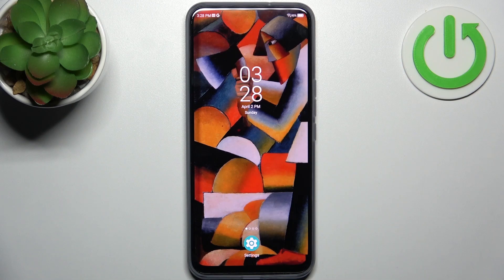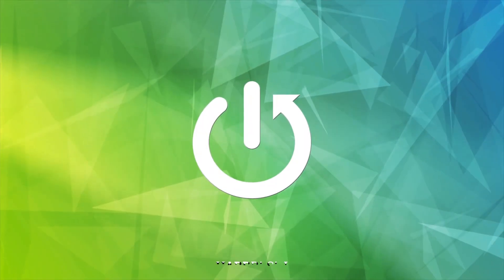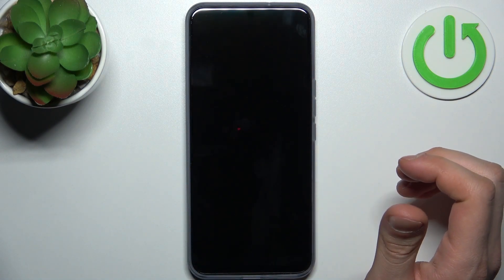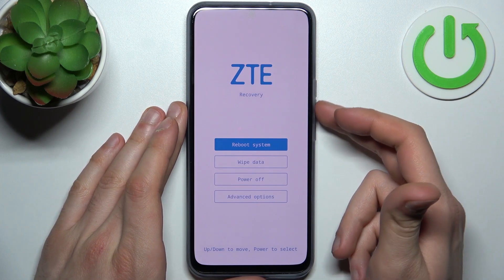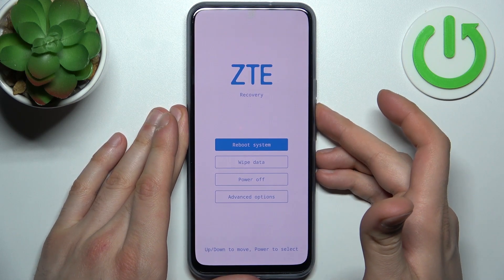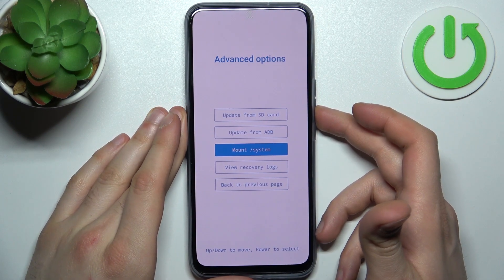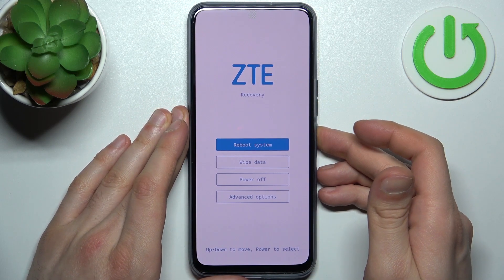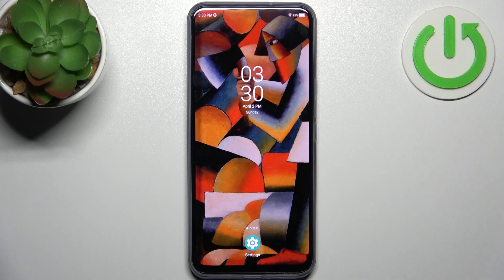How to Open Recovery Mode on ZTE Axon 20 5G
Hi! Today we would like to show you how to open recovery mode on ZTE Axon 20 5G. Recovery Mode is a powerful tool that can help you fix various issues on your ZTE phone, including software updates and resetting your device, so follow our steps and need that mode when you need.

How to open Recovery Mode on ZTE Axon 20 5G? How to enter Recovery Mode on ZTE Axon 20 5G? How to turn on Recovery Mode on ZTE Axon 20 5G?